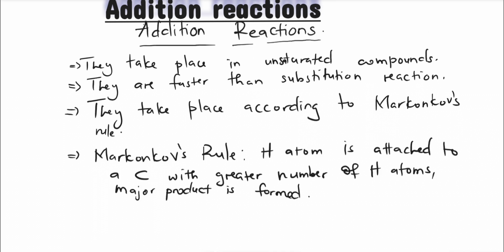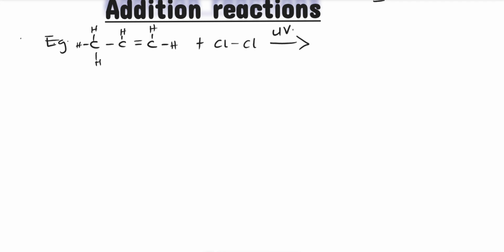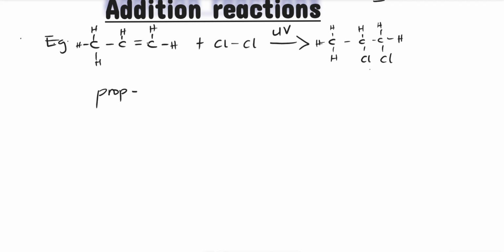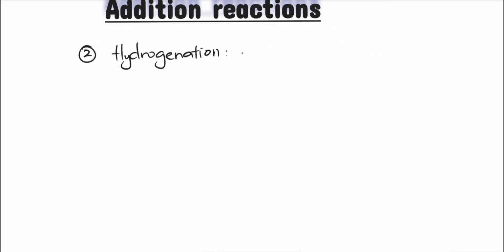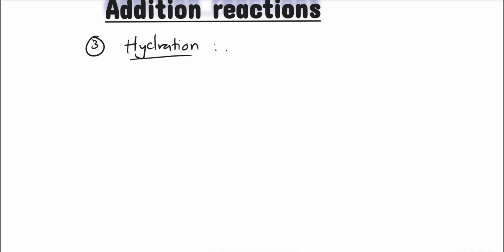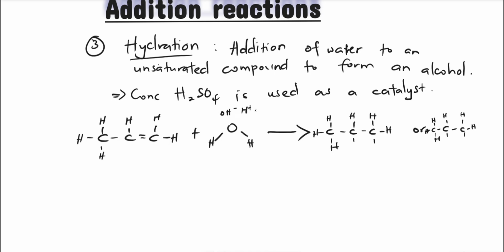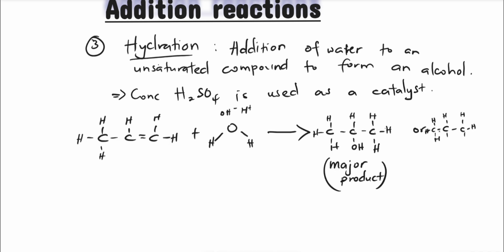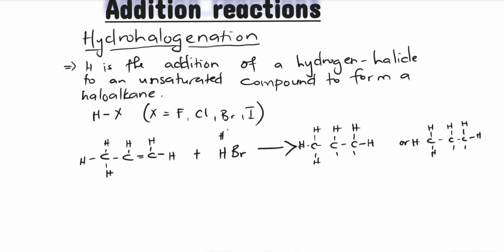Organic Chemistry Introduction to Addition Reactions